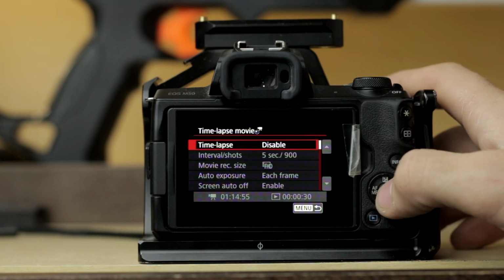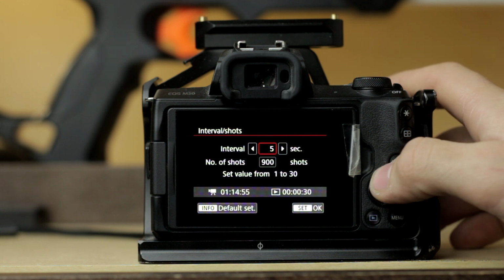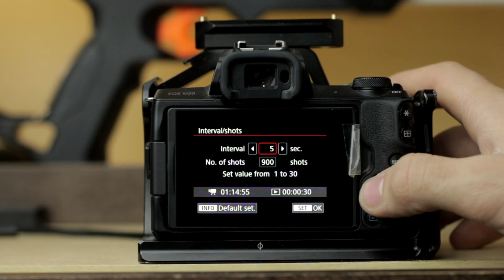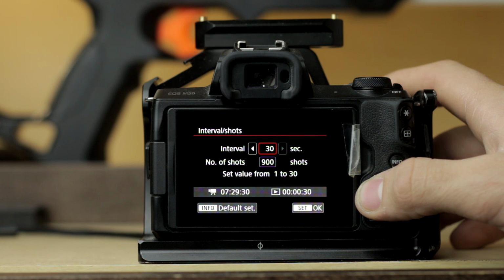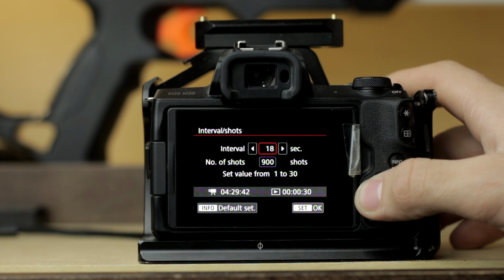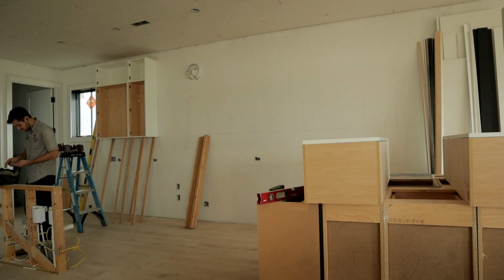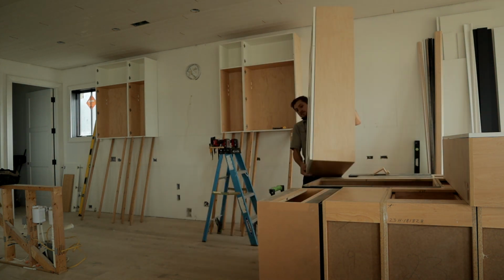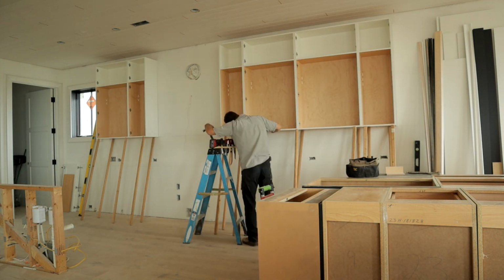3 Ways To Do Timelapses With The Canon M50 and mavic 2 pro giveaway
Canon Eos M50

Back Up Camera

Lauren’s Camera

Smallrig Cage

Quick Release Plate That Doesn’t Block Battery Door (how to in this video

Low Light Lens

EF-EF-M Speed Booster

EF B-Roll Lens

EF-EF-M Adapter

Budget ND Filter

Epic Mirrorless Backpack

Vlogging Mic

Shock Mount That Doesn’t Block EVF

Foam Windscreen I Cut Down and Use

Softbox and Stand I Use

LED Softbox Bulb

YN300 iii Light Panel

Batteries For The Light Panel

Boom Stand For Audio

Voice Recorder Updated Version

Best Vlogging Tripod

Arca Swiss Ballhead